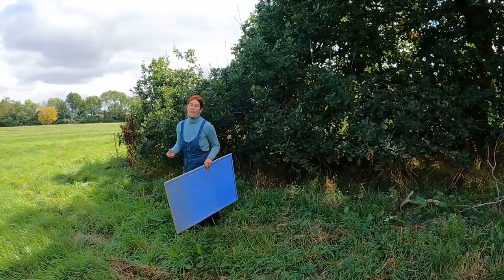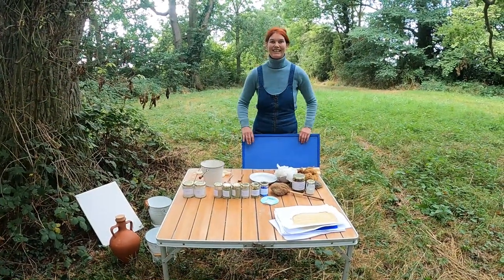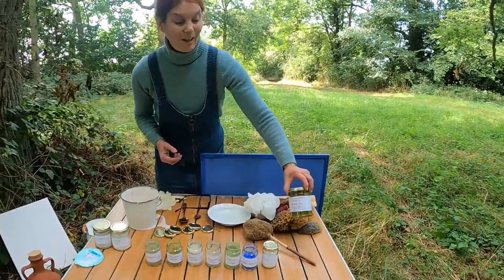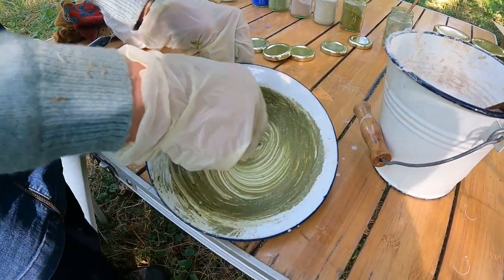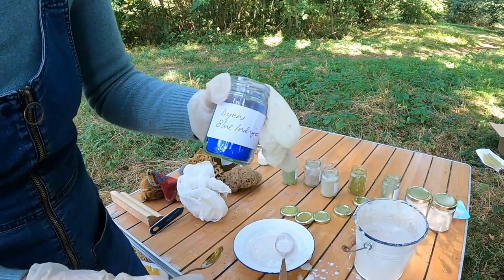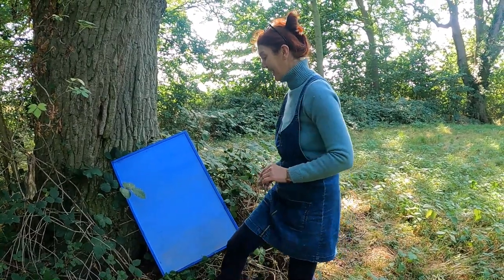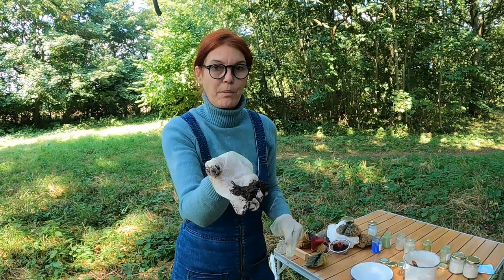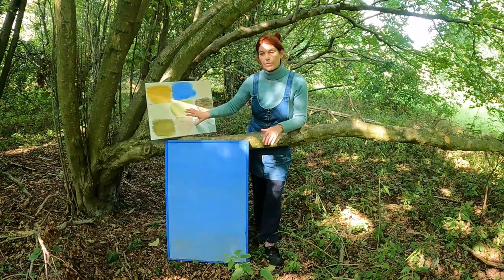Make You Own Milk Paint and Add Colour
'10 Reasons Why You Should Make Your Own Natural Household 'Milk Paint' - Tackle Climate Change in Your Own Home''
In this video, we help you to tackled climate change in your own home by showing you how to make you own interior non-toxic paint with 'milk'. This video is supported by a blog on our website: ''10 Reasons Why You Should Make Your Own Natural Household 'Milk Paint' - Tackle Climate Change in Your Own Home'' on our

In the video you see our guerilla style experiment on a village common and woods nearby. As well as using typical pigments including our favourite natural dyer's blue indigo, we took the opportunity to try blackberries, mole hill soil and bryony berries.
 These looked great at the time, but do look at our blog as you will see these colours did change. So you will need to conduct your own experiments. The video is intended to give you a starting point.

We are a small business based in a beautiful village called Weybread. When the weather is right and we have a few moments to spare, we dash out with our camera and try to ad lib a video which will help you live in a more sustainable manner!

Do always hop over the the shop pages on the website to read in more depth about our products as we love to gather and share knowledge on our shop pages,
We also send out a monthly newsletters which are both fun and practical and again help you on your journey to go green, so sign up while you are there!
We love to reach out to you in our videos, so please keep on encouraging us!